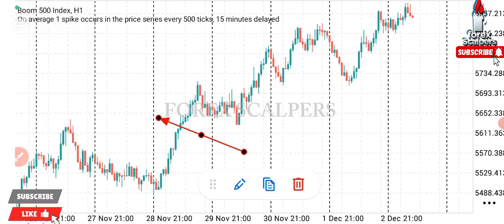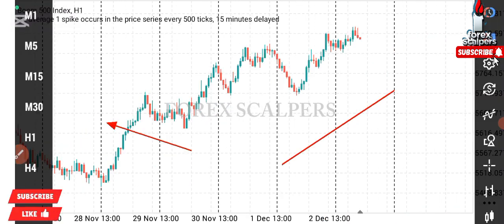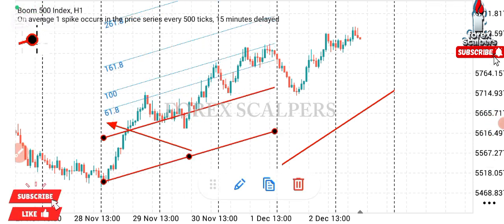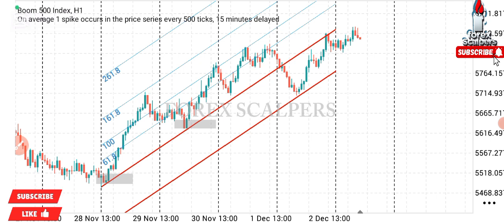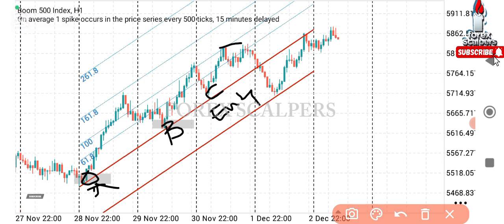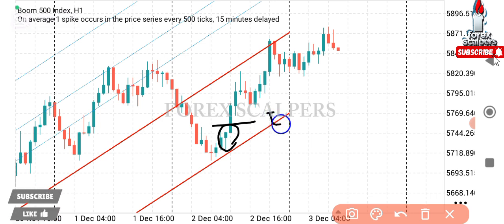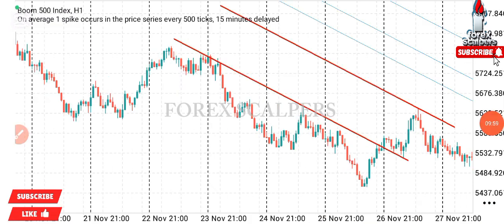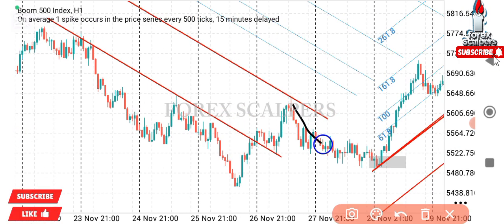Trendline Strategy - All You Need To Know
In this video I will be sharing with you all you need to know about Trendline Strategy as a beginner Forex Trader